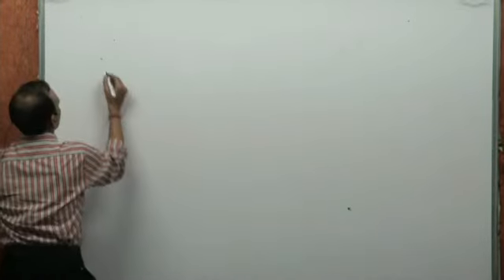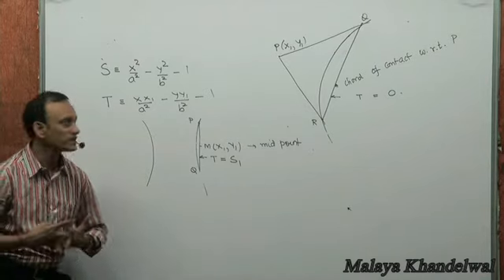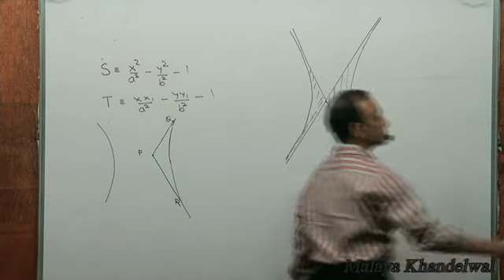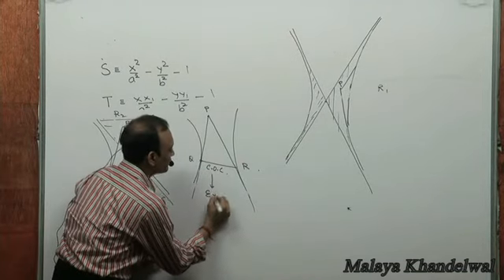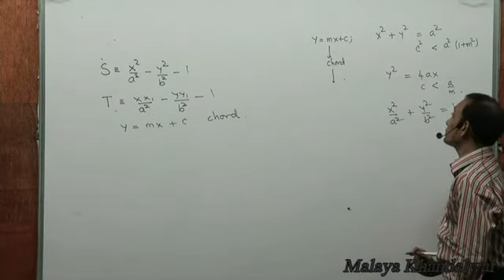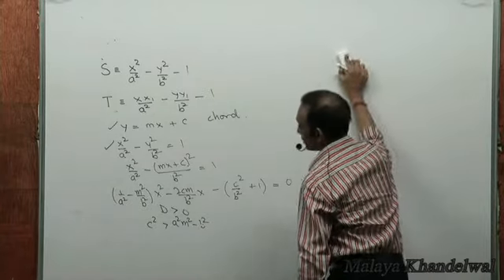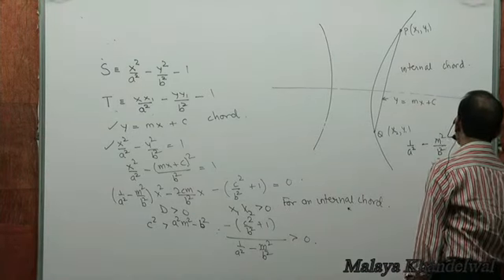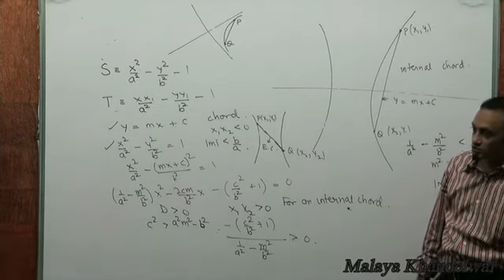Session 6- Slope of internal and external chord for JEE/Boards